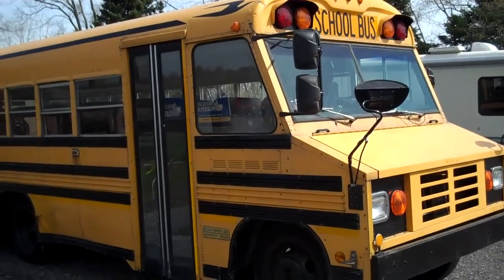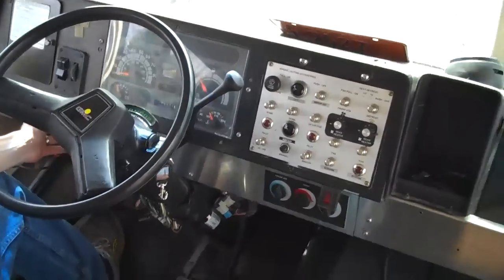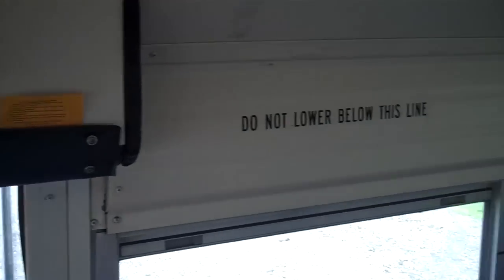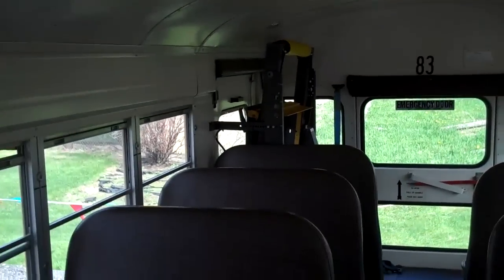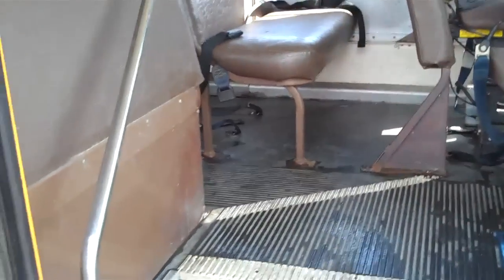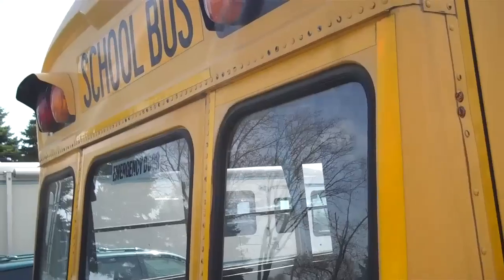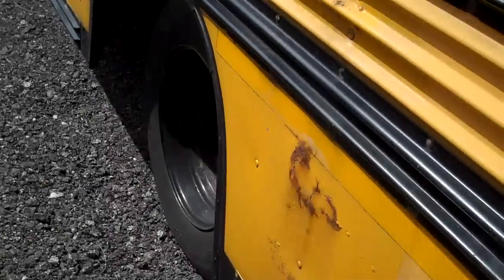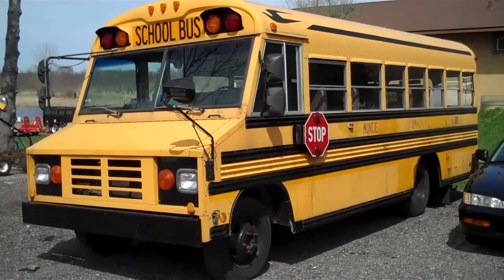For Sale: 1997 GMC Blue Bird 26 Passenger Short School Bus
Asking $2,499 for this 1997 Blue Bird School Bus.  270,000 miles...runs and drives.